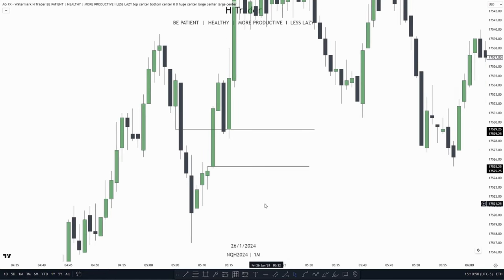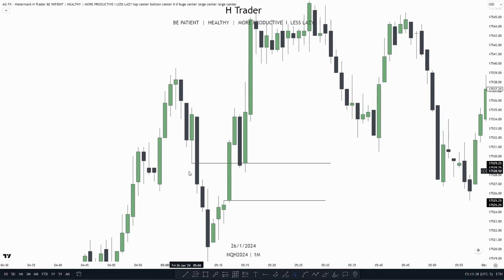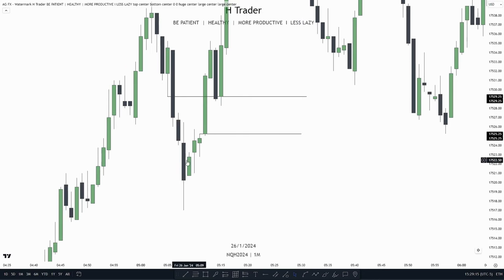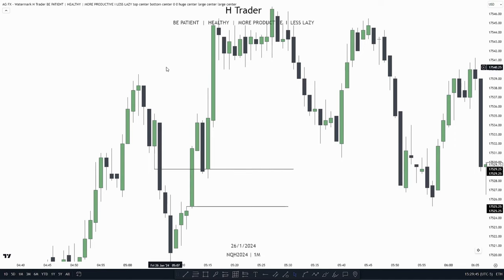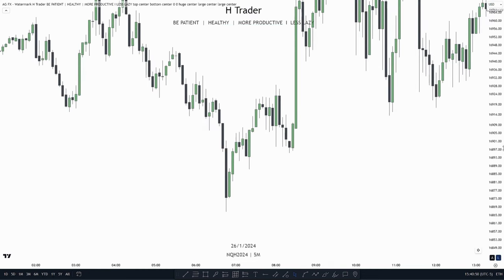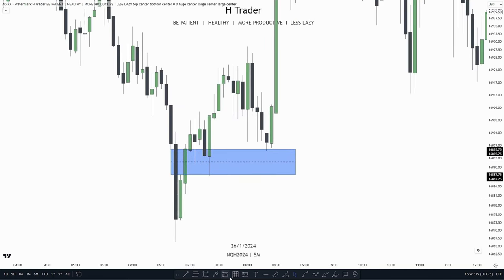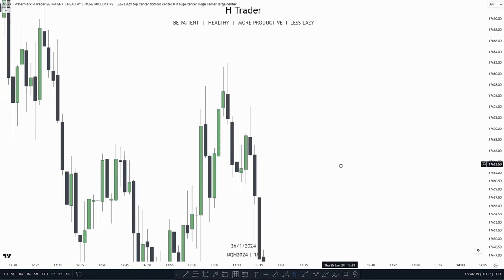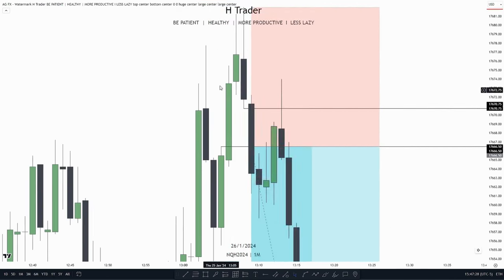BEST Way To Use The ICT Concept Balanced Price Range (BPR) - ADVANCED EDITION - ICT Concepts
In this video i talk about what a balanced price range (BPR) is, and how this ICT Concept should be used

ICT Concepts